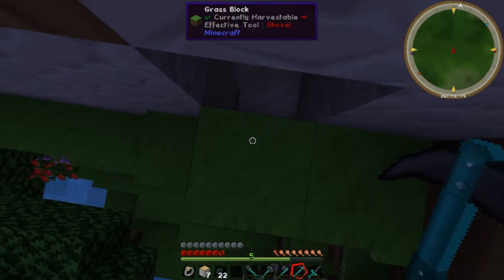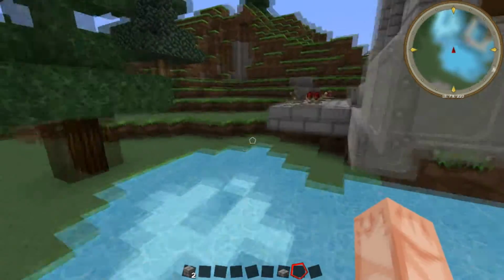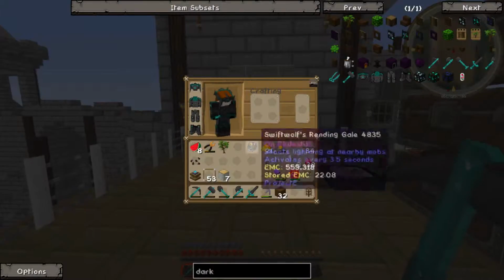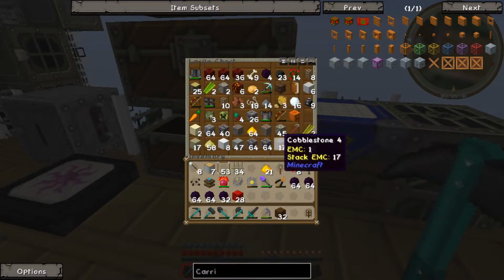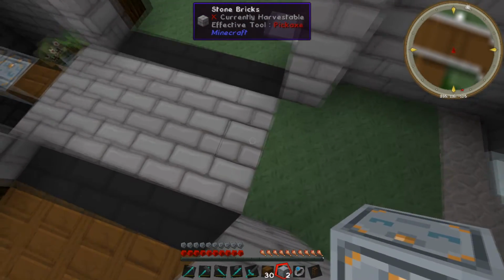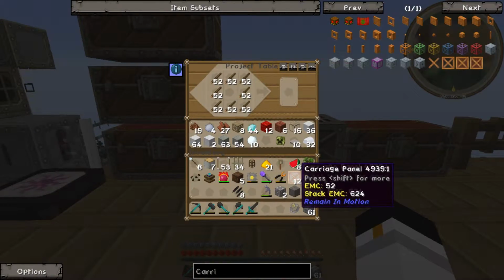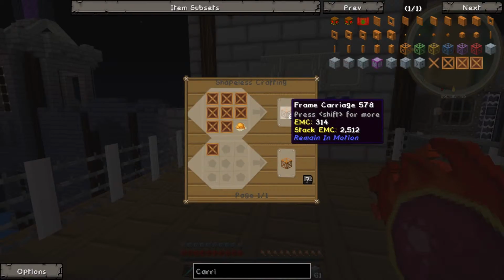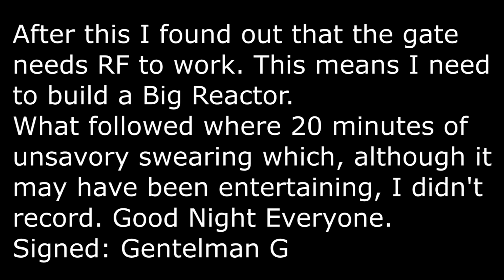QuickBit Legends | #13 | Building A Gate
Today Ghost makes an attempt at building a giant gate. And fails. Magnificently.